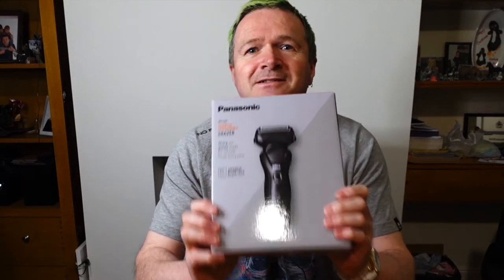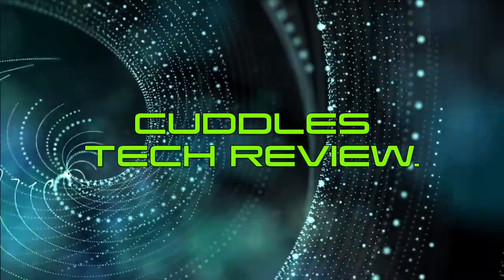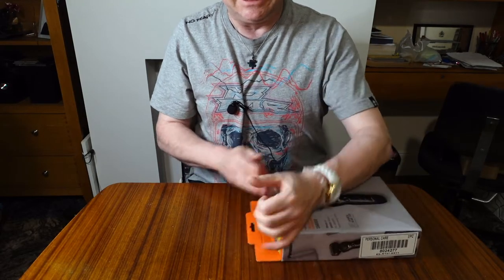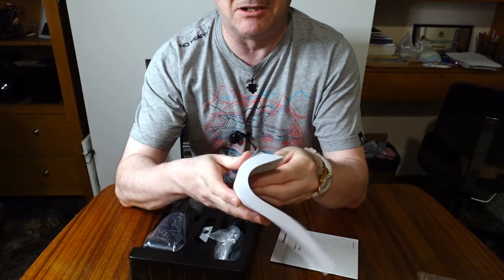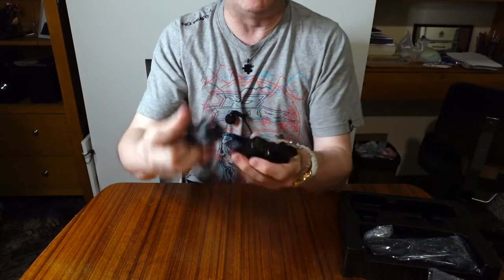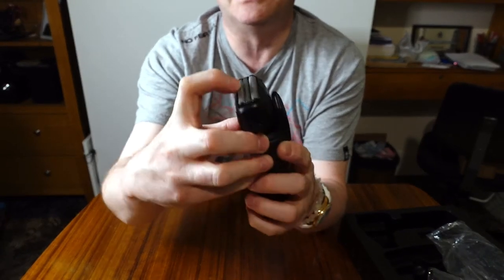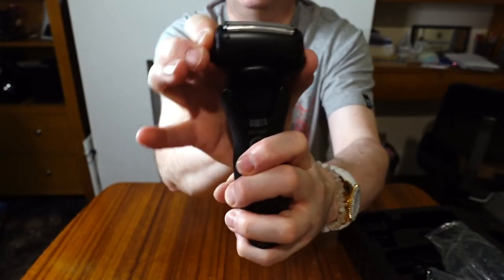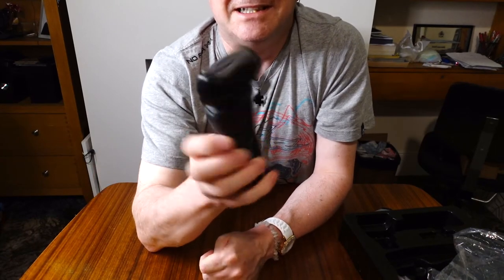Panasonic ES RT37 shaver review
Cuddles Reviews A panasonic ES-RT37 wet and dry rechargeable shaver, I will review the features and show the shaver working in both dry shave mode and wet shave mode.

As i always say, love like you have never loved before the one you love truly, your true love will find you one day, do all you can to never stop loving them, you never know when they could go.

Song Ankara Please from the Album 16

0:00 Intro
0:21 Philips Battery
0:41 Old Panasonic
1:01 ESR37
1:21 Unboxing
2:34 The Shaver
4:03 Dry Use
4:55 Wet Use
5:51 Conclussion